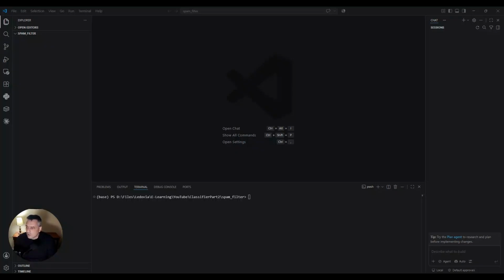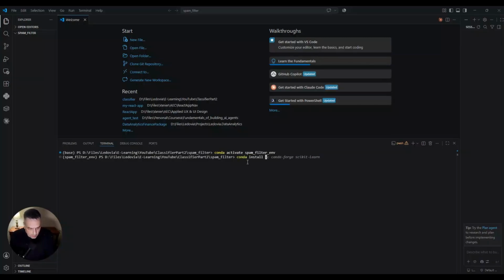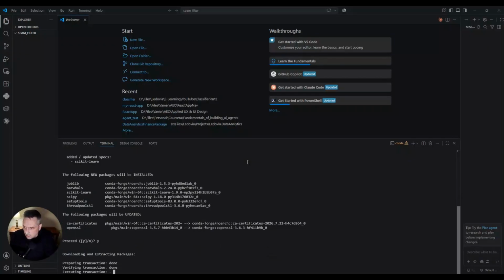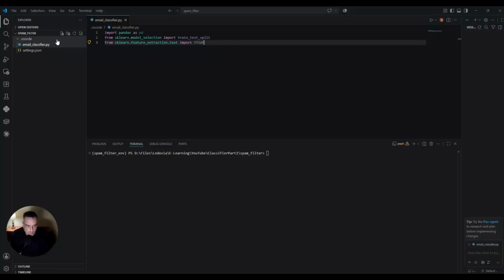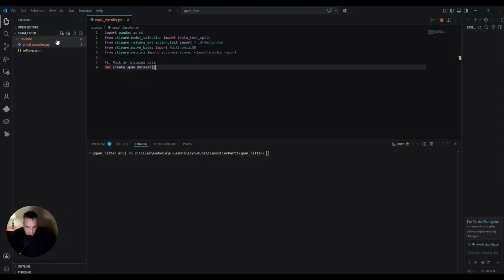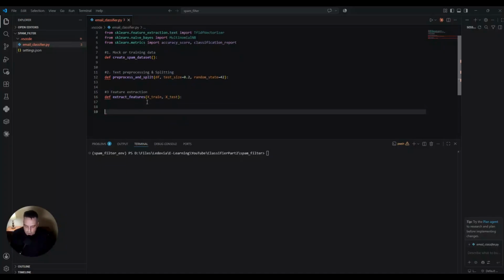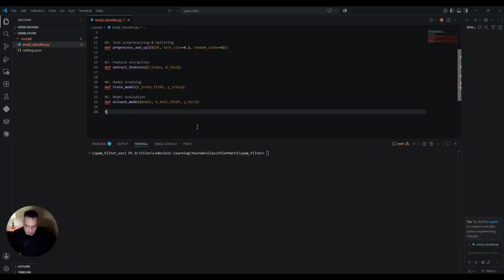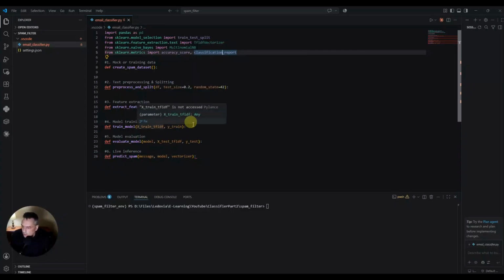Classifiers PART 2: Getting your VS Code/Pyhon environment setup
In this PART 2 of Classifiers, we get your VS Code and Python environment setup.

The code:
Get the code on GitHub, build on the solution to create your own application specific classifier:

We are going to build a spam filter ! So we will also look at the pipeline steps to accomplish this.

Before working through this video as it is fundamental to the setup for the classifier series.